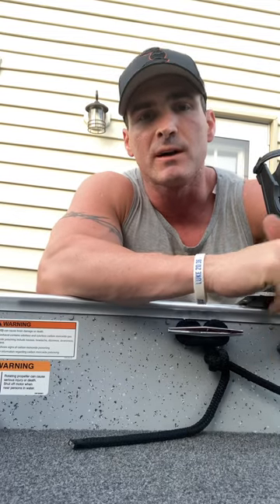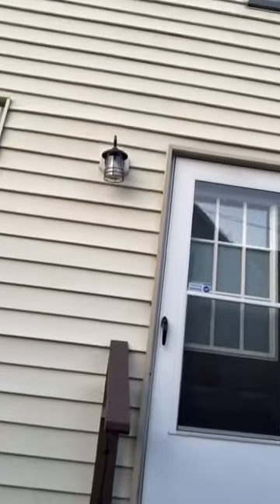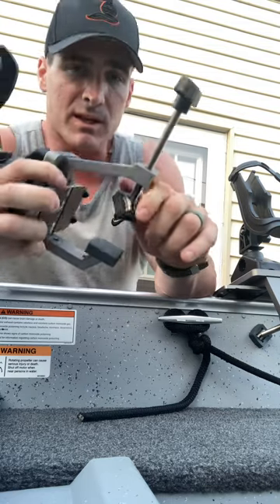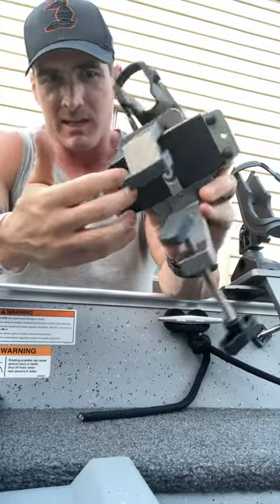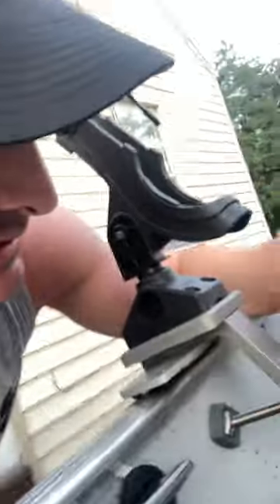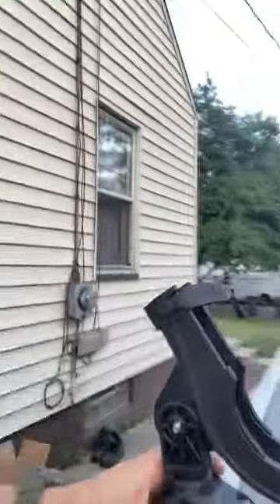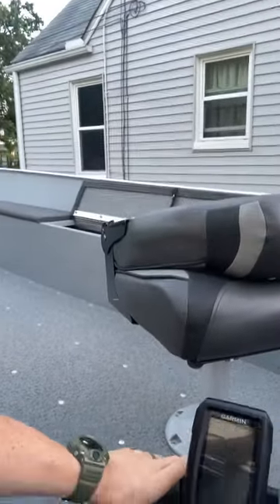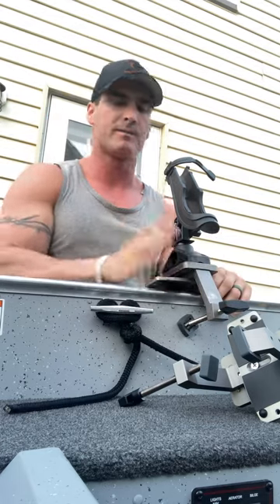Rod Holders for Lund Fury